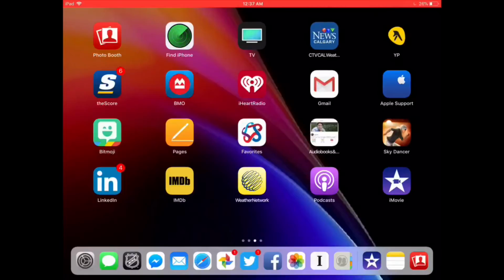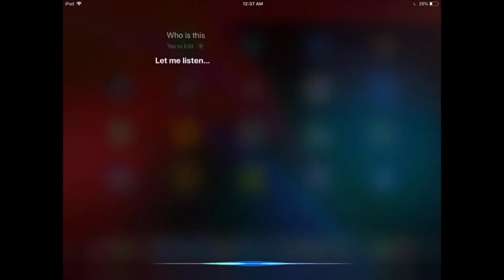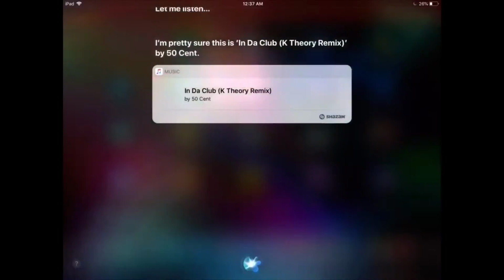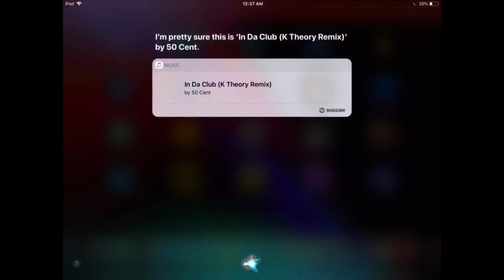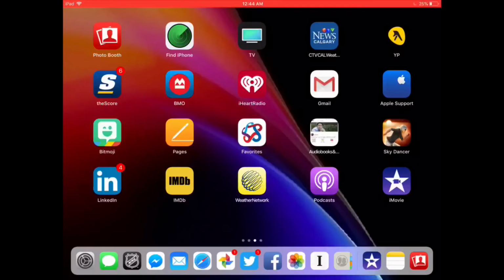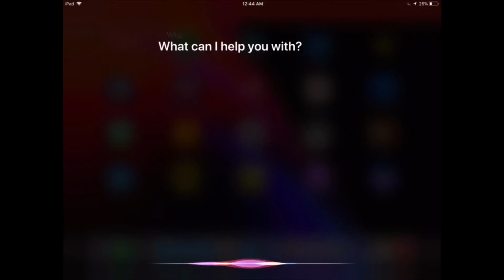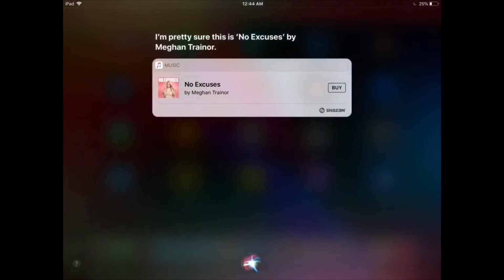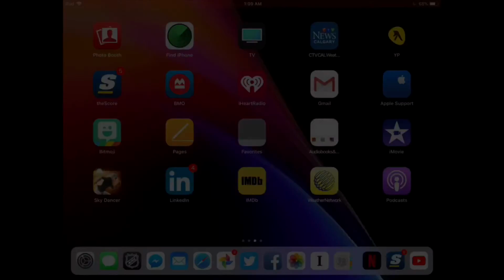How to identify any song Using Siri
How to identify any song Using Siri 2018
Identify any song with siri
Instantly identify a song with siri

Have you ever been listening to a song on the radio,at home ,in the car or or eating dinner out and thought what is the name of the song playing right now? Its really stuck in my head! Now you can use siri to help you identify any song you hear. If the song is available on the iTunes store you can purchase it.

This video demonstrates the who is this command used by Siri. When you ask Siri who is this she will provide you with the information about a song that is currently playing.

One of the goals of my channel is to make my demonstrations as short as possible. Thats why I try and share everything you need to know about this topic in under 10 minutes .Subscribe to my channel for more tips, tricks ,and tutorials Ill see you in the nexr one!